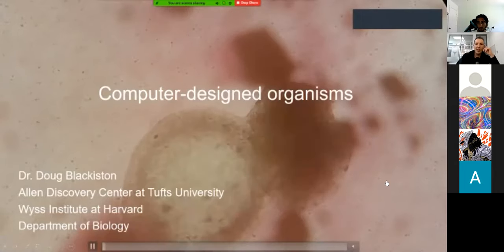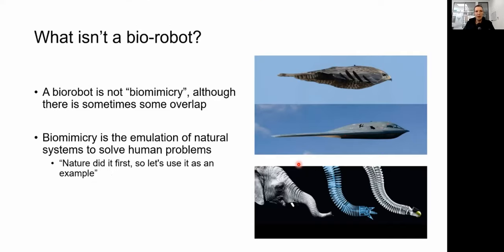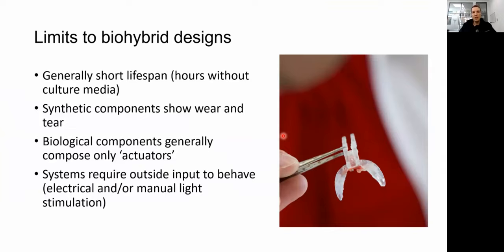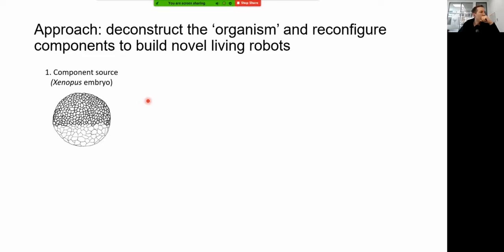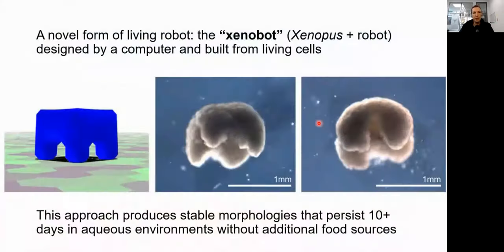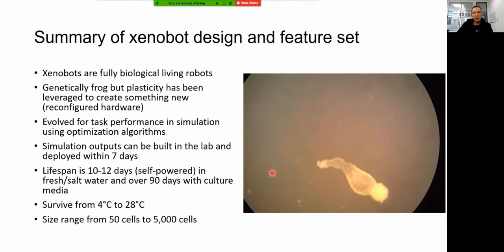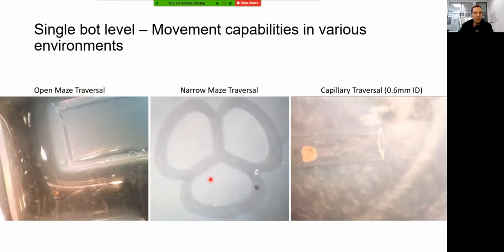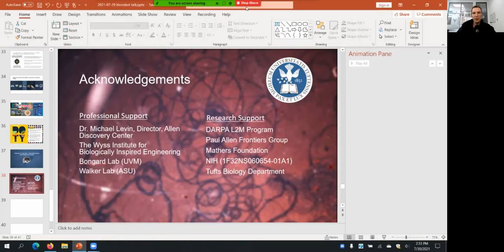Xenobots - The World's First Biological Robots (A Talk by Dr. Douglas Blackiston)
Robots are conventionally thought of as inanimate objects made of metal and wire. However, a team of scientists have built the first living robots - xenobots. These programmable organisms are repurposed frog cells with capabilities like memory and regeneration. Not only do xenobots stretch our current understanding of biology and evolution, they also have practical applications such as cleaning the ocean of microplastics and mending organs. Learn more about these organisms, their abilities, and what they mean for the field of biology in this talk by Dr. Douglas Blackiston, a key member of the team, who has worked closely with xenobots.